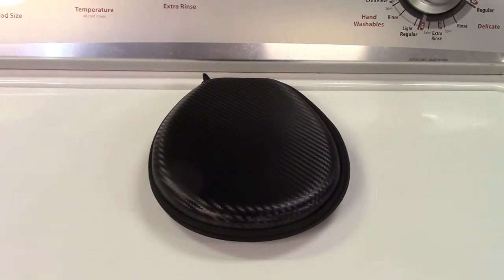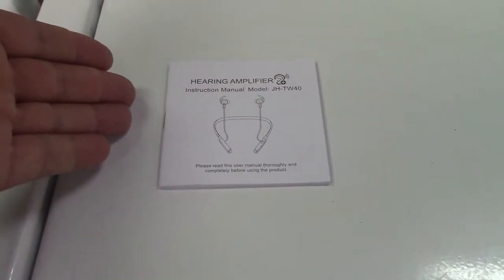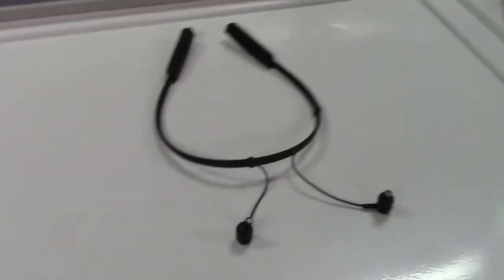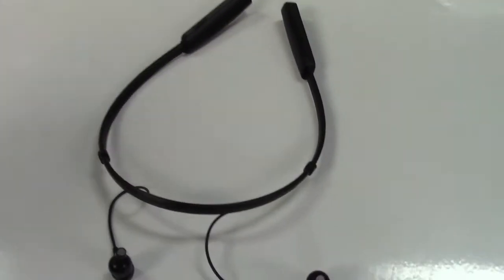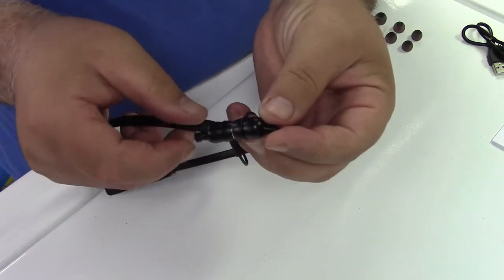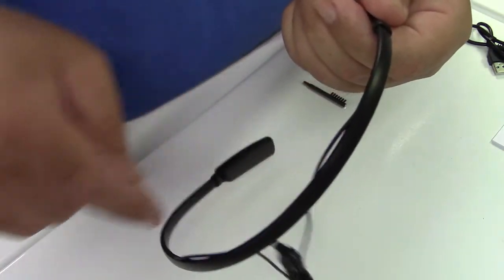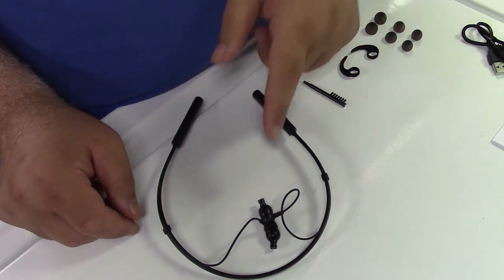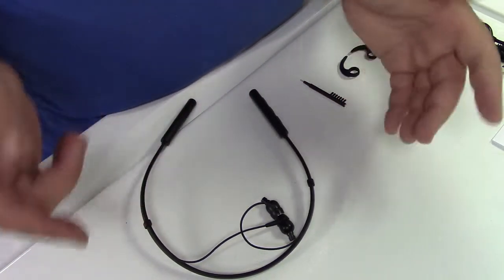Minidiva Neckband Hearing Amplifier Review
This device has a built-in microphone and will amplify the sounds in the room.  This could include someone speaking, music playing, or the television.  It includes 3 different size ear caps as well as ear hooks to ensure it stays on.  The earbuds are also magnetic so they will stay together when not in use.  The battery charges in 2 hour and can last up to 80 hours.   There are 5 different volume levels and it also includes a mode switch that will change between regular mode (amplifying everything) or noise-cancellation mode, where it will block out background sounds.